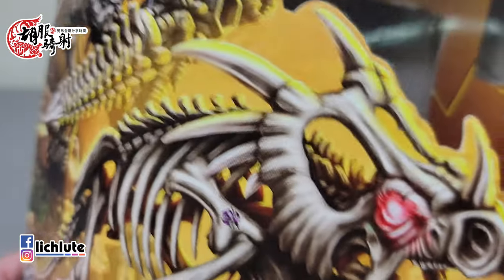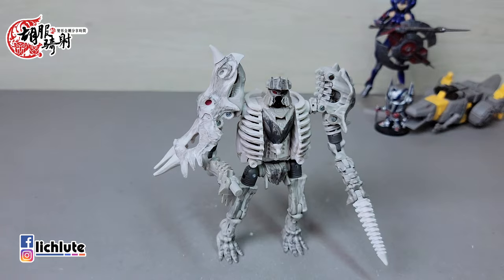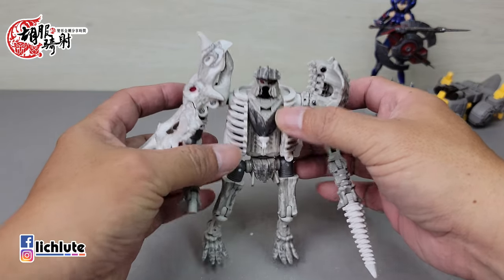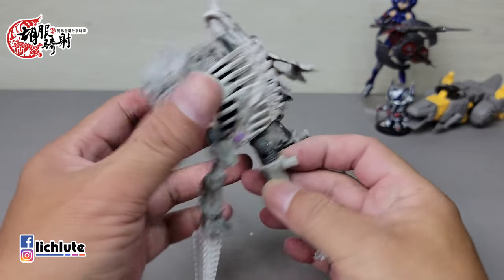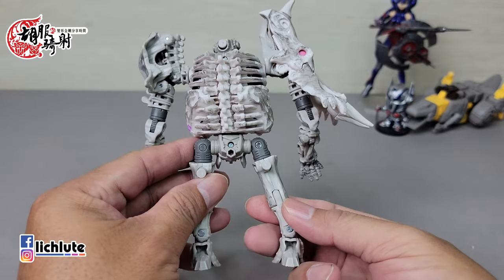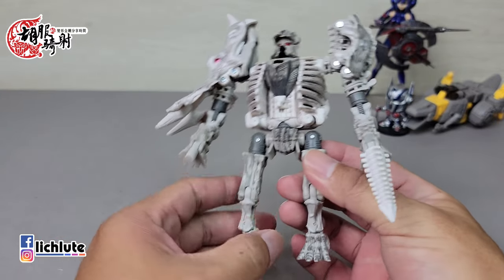胡服騎射的變形金剛分享時間1355集 王國系列 三角龍龍化石戰士 Transformers Kingdom Deluxe Class Ractonite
2021年五月頻道贊助計畫. 只要75元.
回饋TF素材照片250P。

FACEBOOK相關